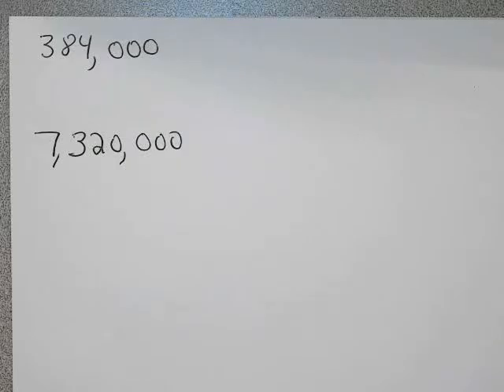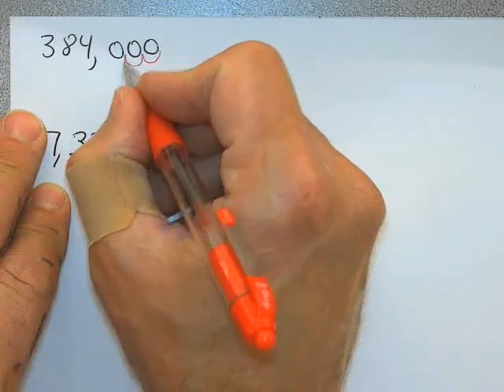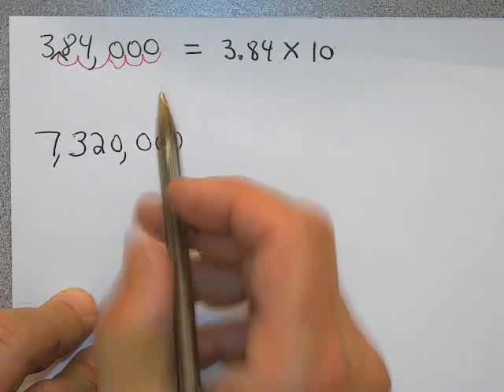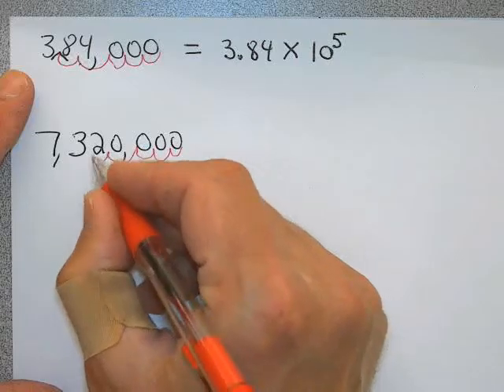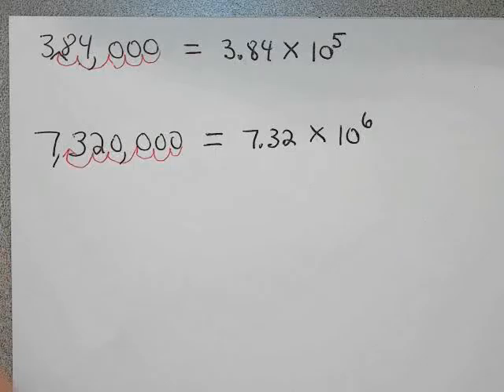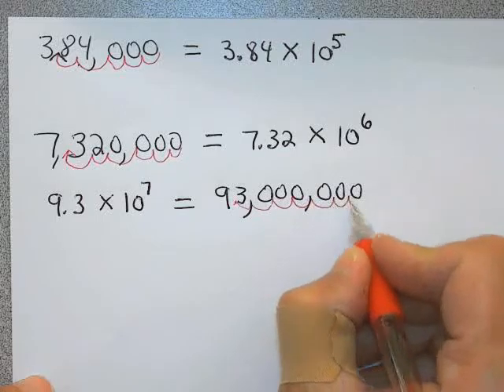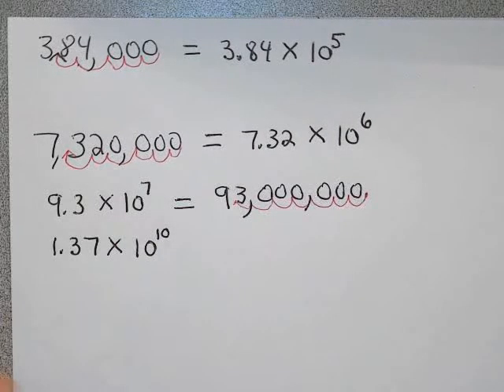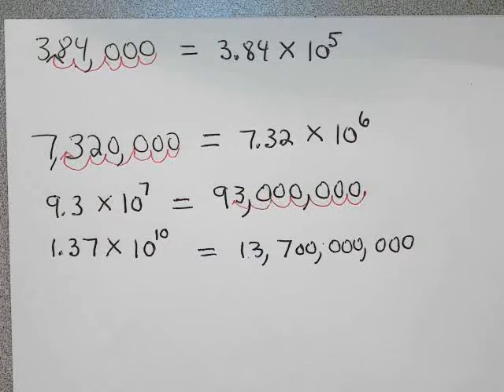04,2 part 1